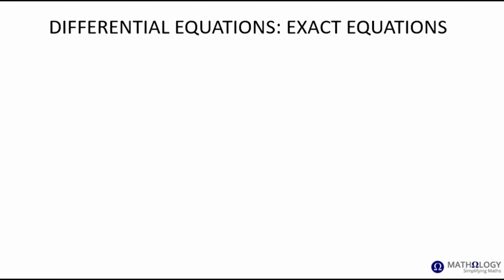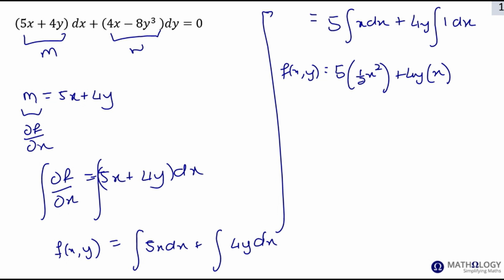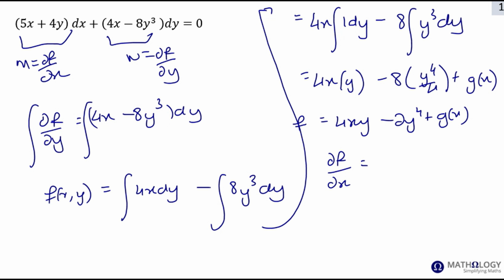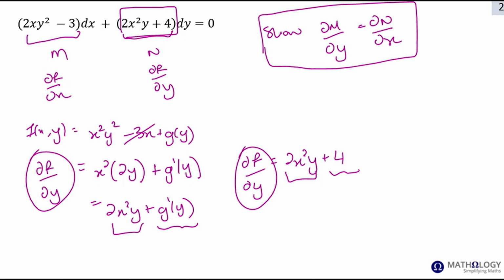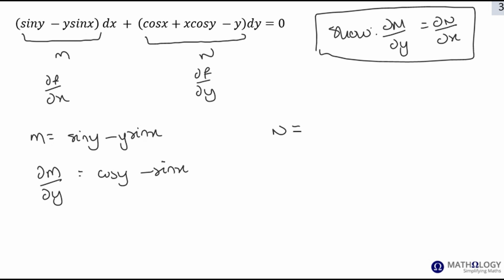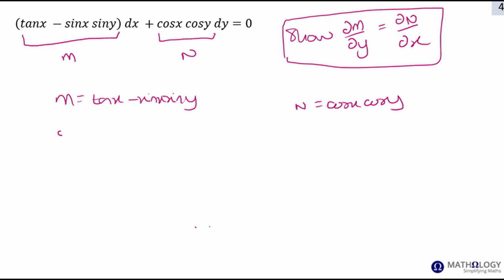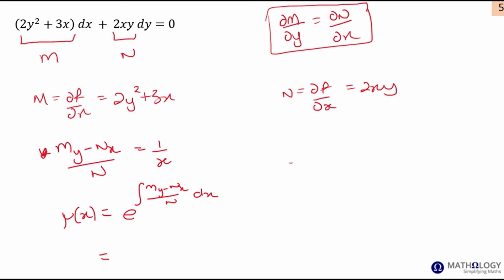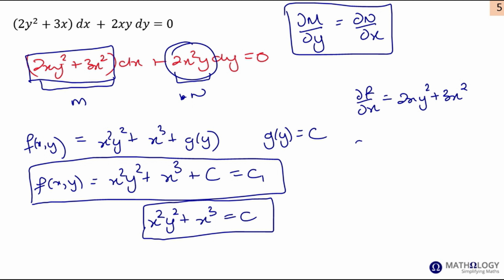Differential Equations: Exact